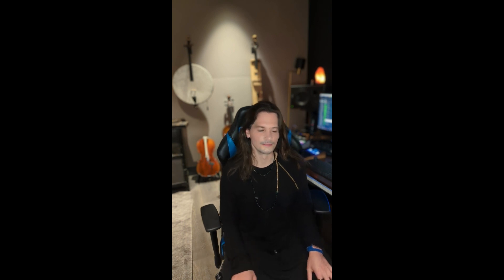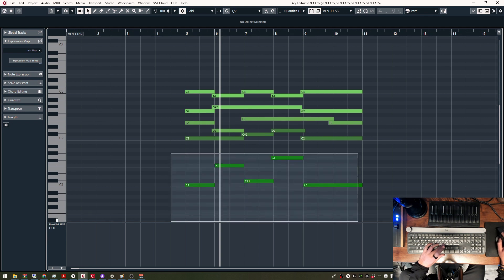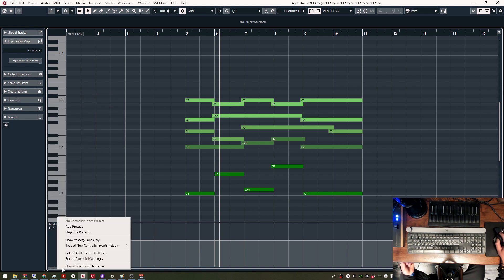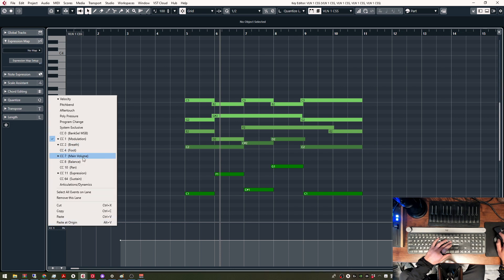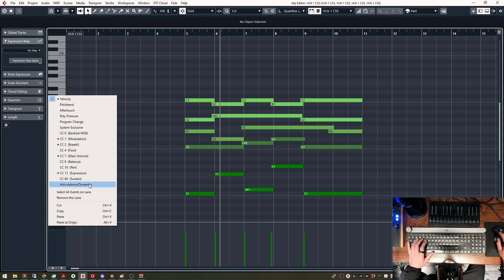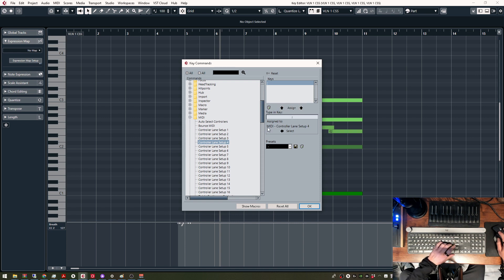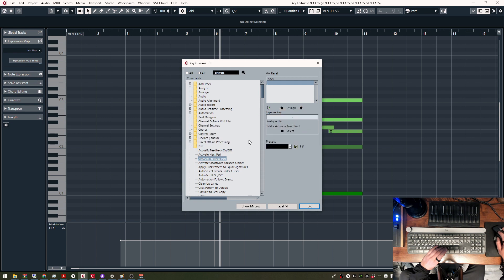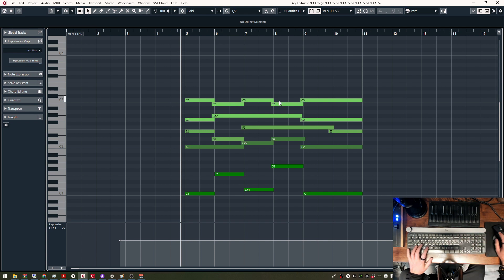Speed Up Your Workflow With These Cubase Custom Key Commands